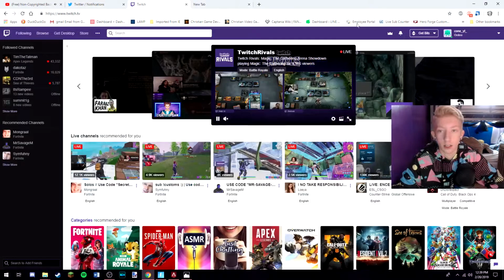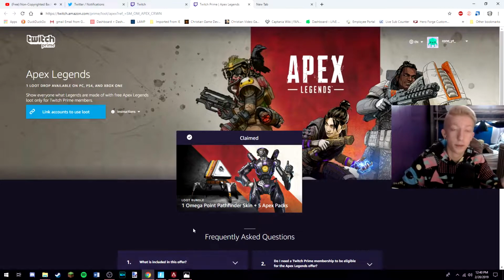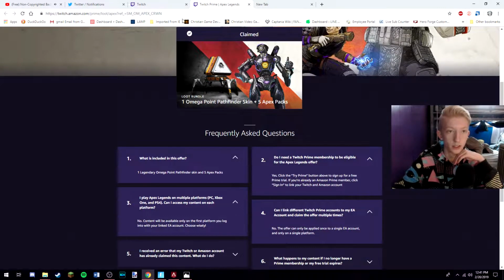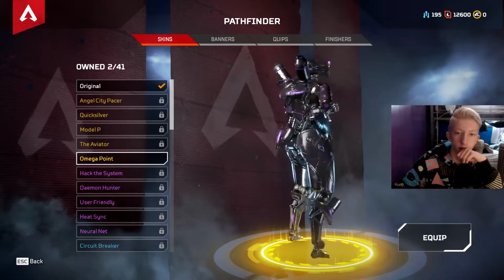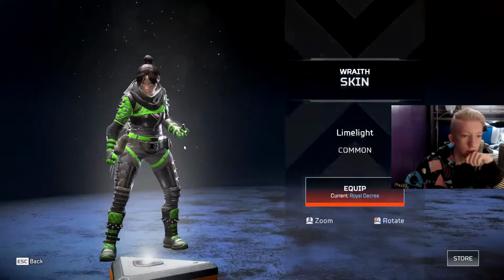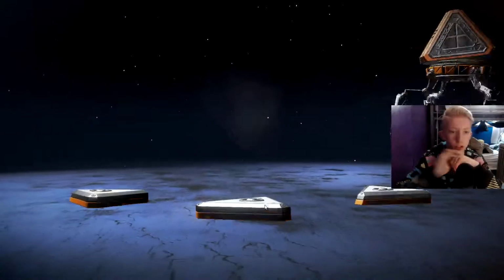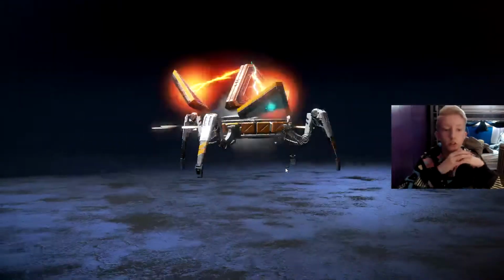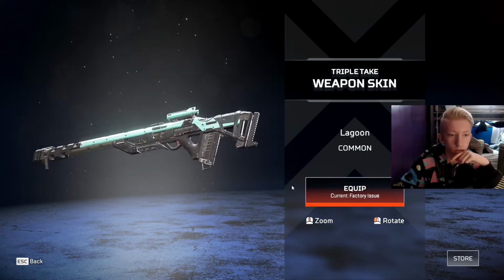*HEIRLOOM* SET UNBOXING OF *NEW* TWITCH PRIME APEX PACK!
TRIPLE LEGENDARY UNBOXING OF *NEW* TWITCH PRIME APEX PACK!
🙏Bible verse of the day🙏
Ecclesiastes 5:10

🎤NO MUSIC USED IS MINE!🎤